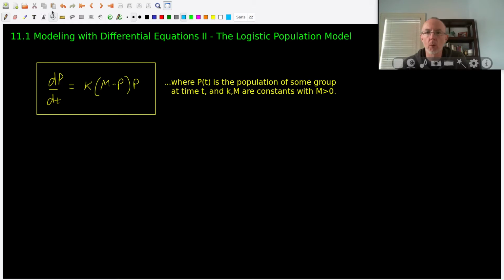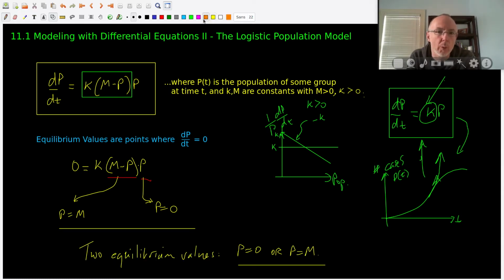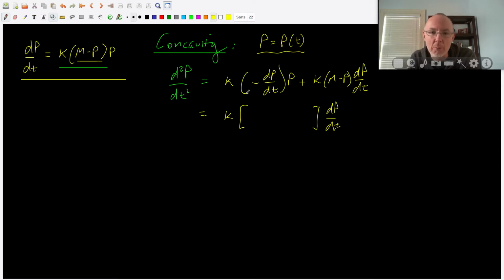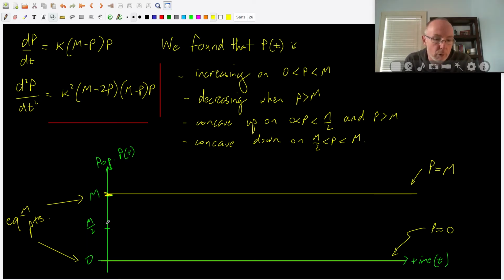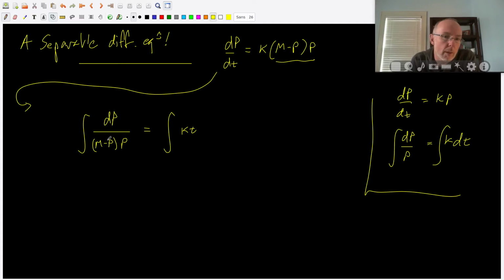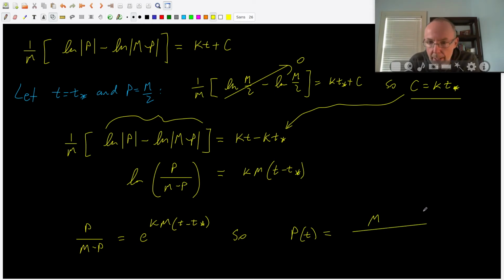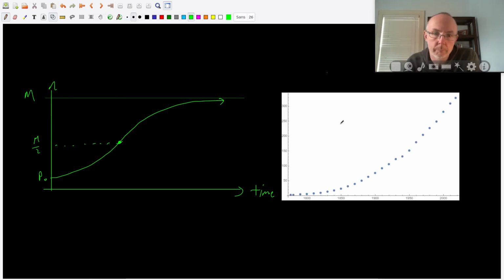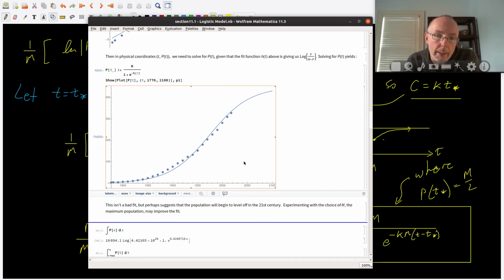11.1 Modeling with Differential Equations II - The Logistic Population Model